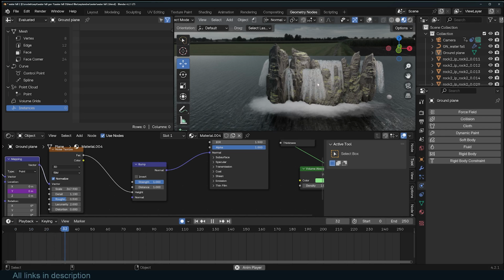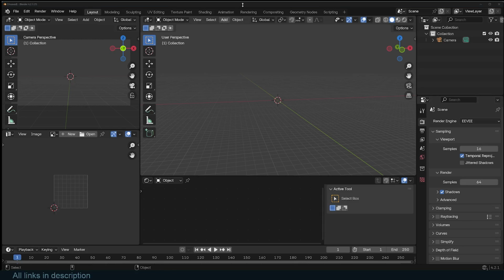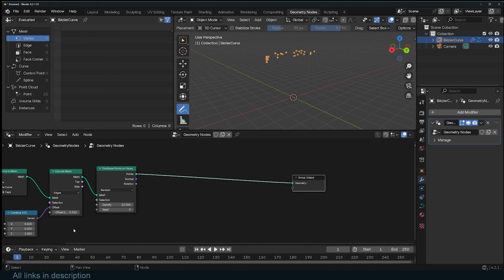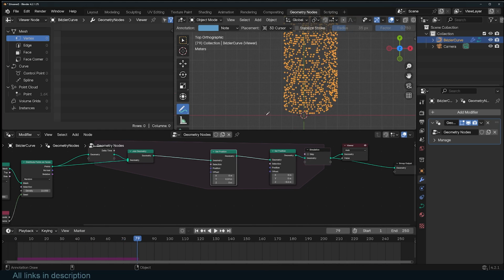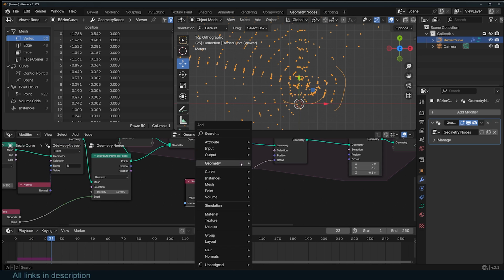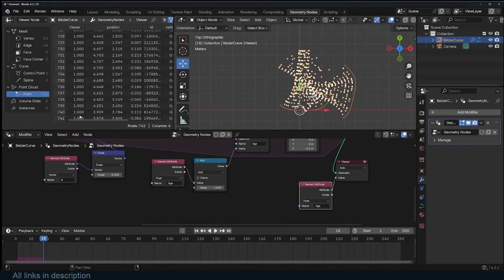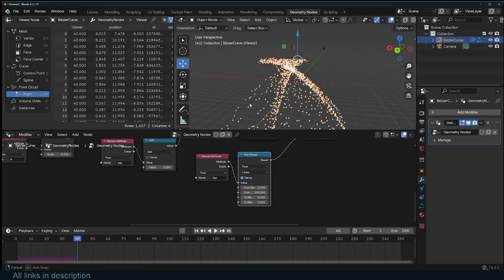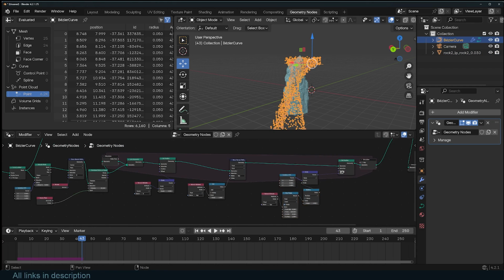Making a waterfall in blender GN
My setup"
11th Gen Intel(R) Core(TM) i9-11900KF @ 3.50GHz   3.50 GHz
32.0 GB (31.8 GB usable)
rtx 3070